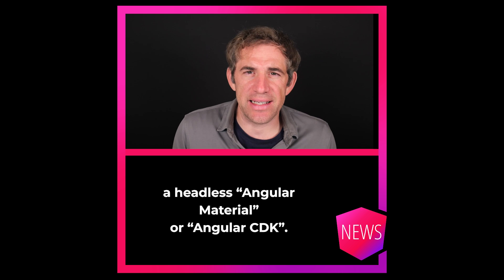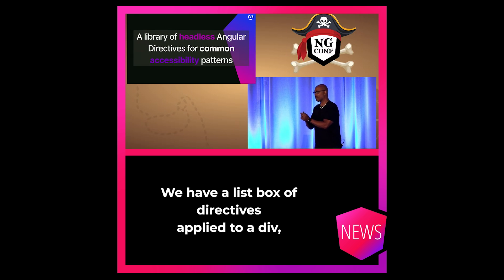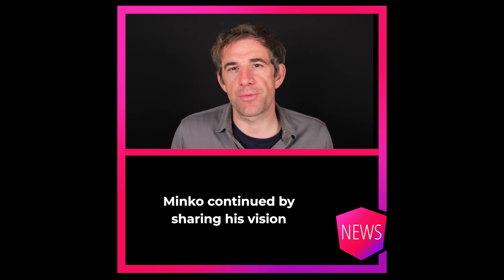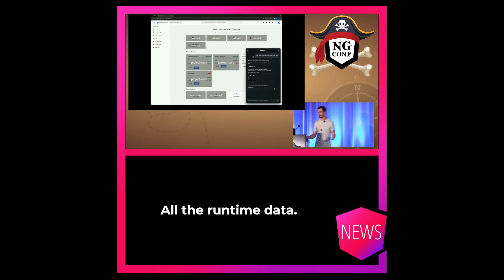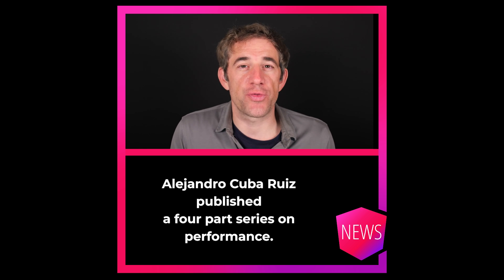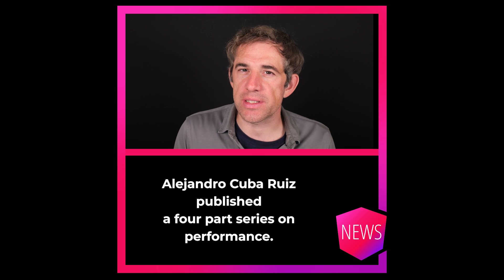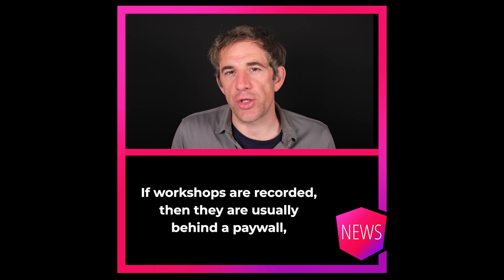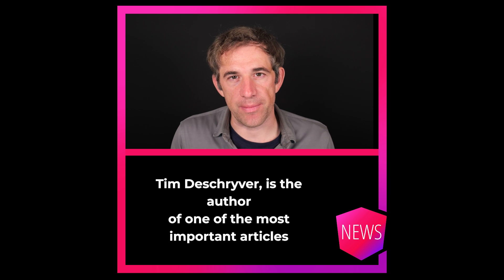Ng-News 25/42: Ng-Conf Keynote, Community Content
In this week’s ng-news:

- ng-conf revealed what’s next for Angular — `@angular/aria`, Signal Forms, and early AI integration
- A 4-part performance series by Alejandro Cuba Ruiz
- A free testing workshop by Younes Jaaidi at ViteConf
- And a new article by Tim Deschryver on the upcoming Signal Forms

0:00 Introduction
0:06 ng-conf Keynote
1:38 Optimizing the Bundle Size
2:12 Workshop on Testing
2:30 Tim Deschryver on SignalForms
3:01 Goodbye